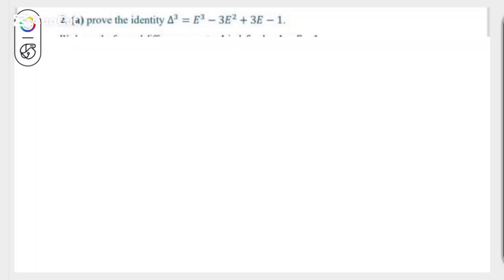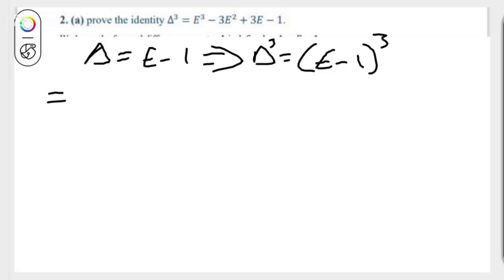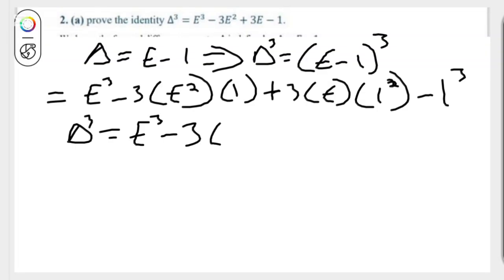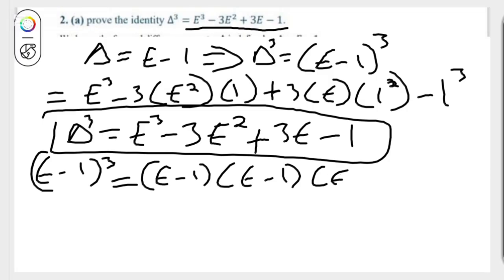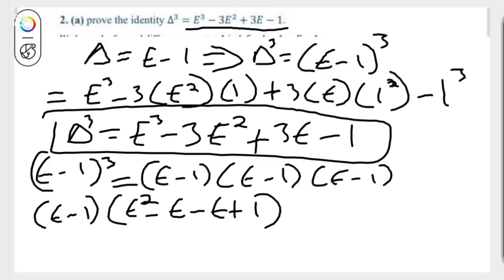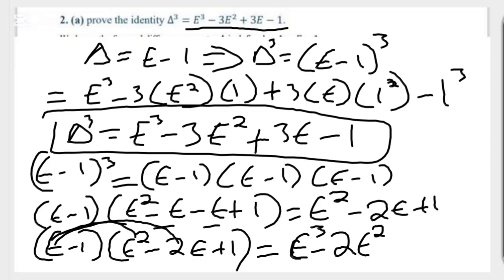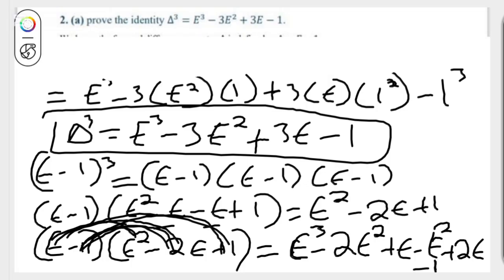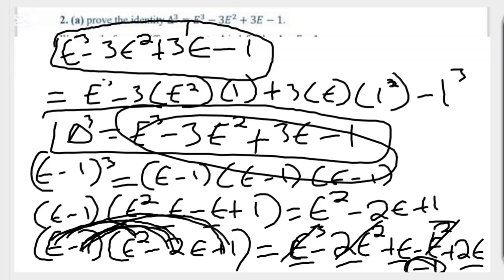Can You Prove This Identity? | Identity Verification Made ( Computational Techniques )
In this video, we explore Identity Verification Techniques and learn how to prove mathematical identities using a clear, step-by-step approach. This tutorial is designed to help students understand the logic behind identity proofs and improve their problem-solving skills in Engineering Mathematics.
✅ In this tutorial, you will learn:
Introduction to Identity Verification
Techniques for proving mathematical identities
Step-by-step solution methods
Simplification and algebraic manipulation
Tips and tricks for solving identity problems efficiently
🎯 This video is especially useful for:
Engineering Students
Mathematics Students
University and Polytechnic Students
Anyone preparing for exams in Engineering Mathematics
📚 Mastering identity verification is essential for building a strong foundation in mathematics and developing analytical problem-solving skills.

Tutor: Young Engineer Zunnurain 🎓📚